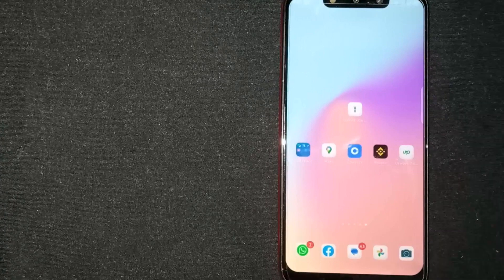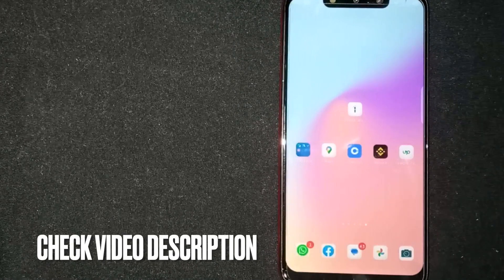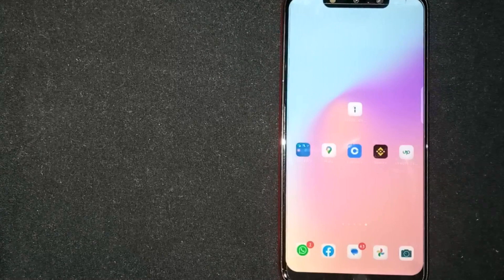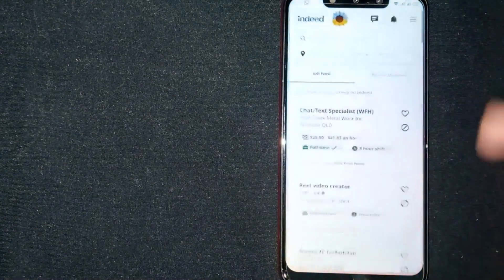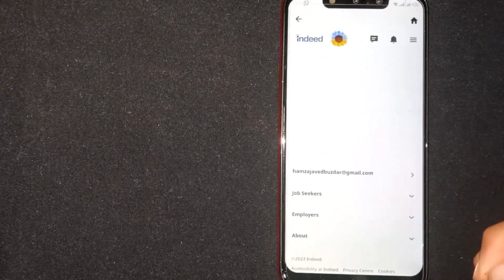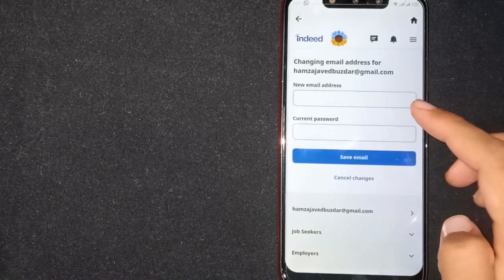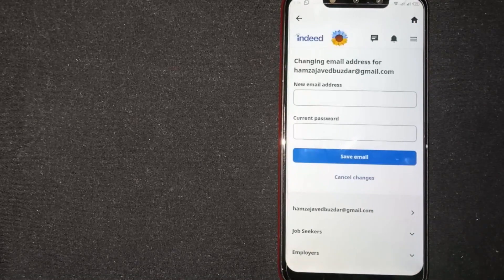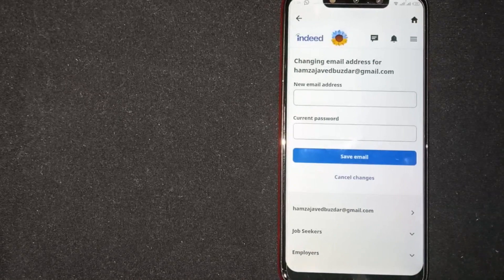✅ How To Change Email On Indeed 🔴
About this product:

Indeed is an American worldwide employment website for job listings launched in November 2004. It is an independent subsidiary of Japan's Recruit Co. Ltd. and is co-headquartered in Austin, Texas, and Stamford, Connecticut, with additional offices around the world.